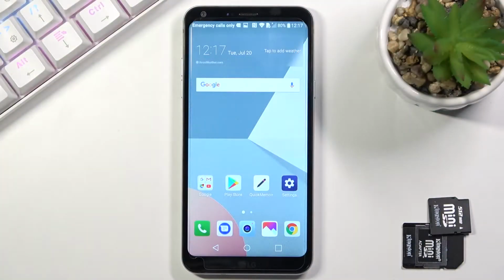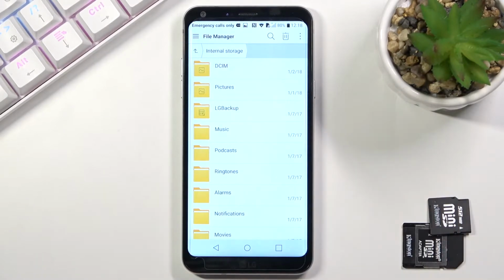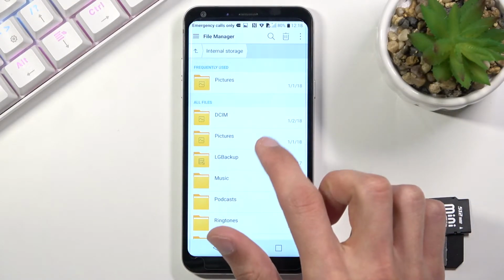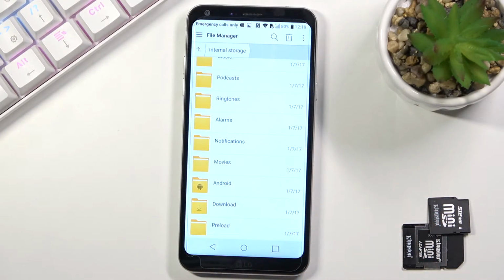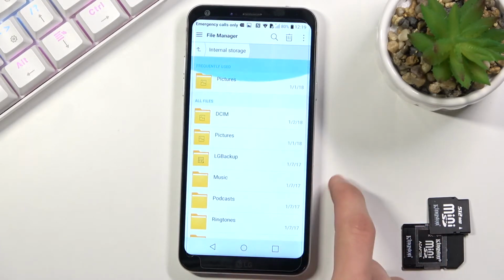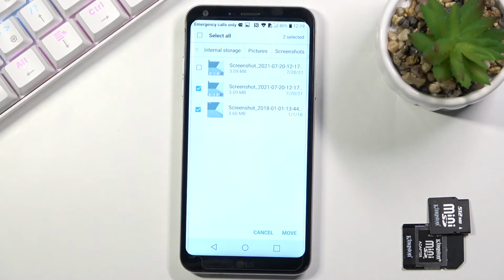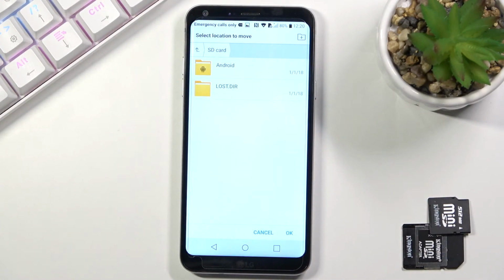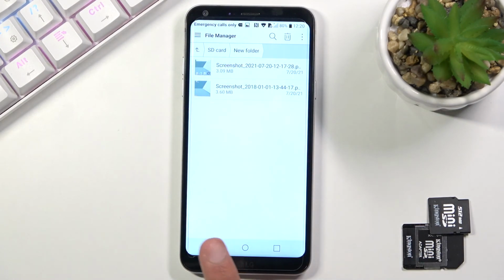How to Transfer Files from SD to Phone Storage in LG Q6 – Relocate Files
Hi there! Have you ever been wondering how you can transfer files from SD card to phone storage on your LG Q6? In today's video we're going to show you how you can easily transfer files from SD card to phone storage on your LG Q6 just in a couple of simple steps. This feature might be extremely useful in case if your LG Q6 storage is overfilled, so you can transfer some files to SD card in order to free some internal storage space. So if you wish to learn how you can transfer files from internal storage to SD card on your LG Q6, all you need to do is just watch this short video to end, follow the instructions described by our specialist and try to perform this operation yourself on your LG Q6.

How to transfer photos from LG Q6? How to transfer photos in LG Q6? How to transfer photos from LG Q6 to SD Card? How to move photos in LG Q6? How to move photos from LG Q6 to SD Card?